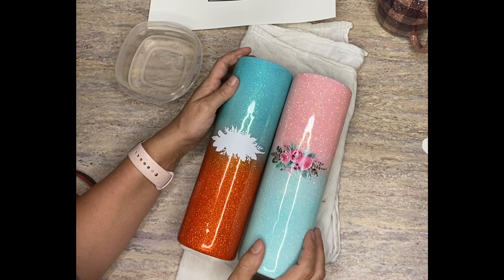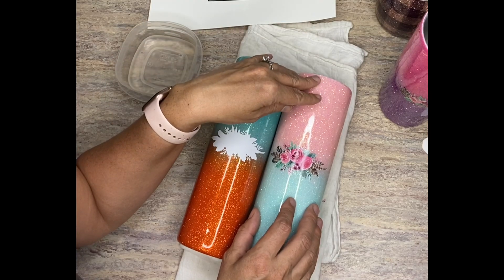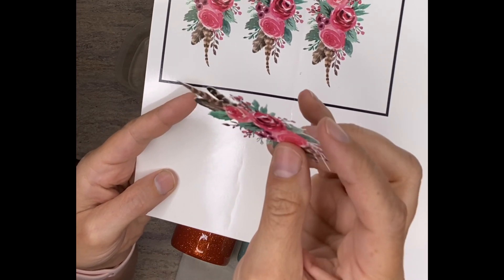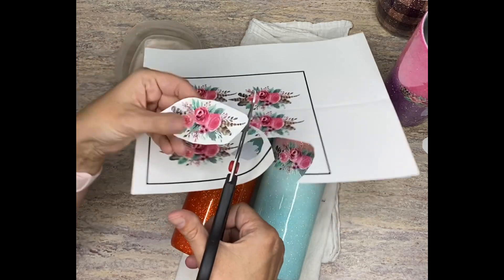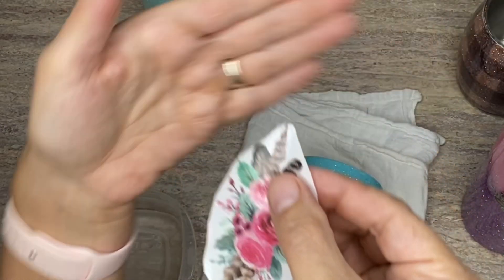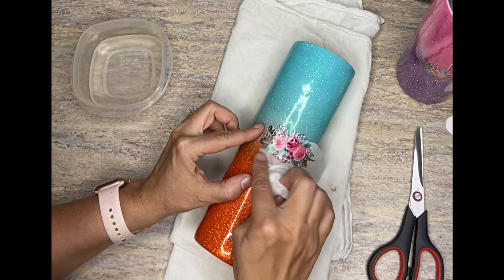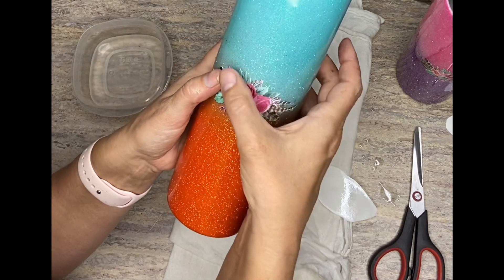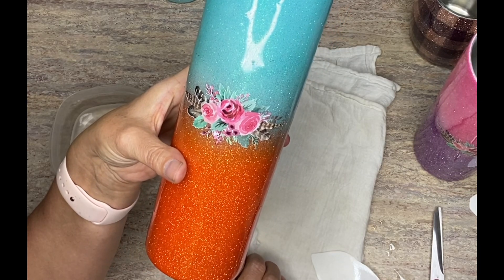How to add a clear waterslide to a darker color glitter tumbler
In this video I share with you tips I’ve learned when applying a clear waterslide to a darker colored glitter tumbler. Hope you enjoy!

Laser Waterslide

PLASTI dip clear